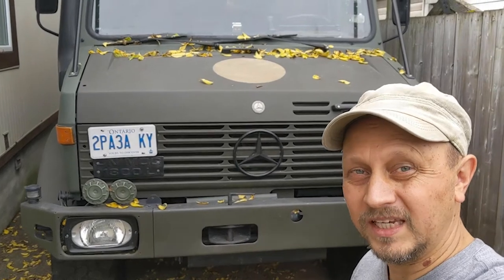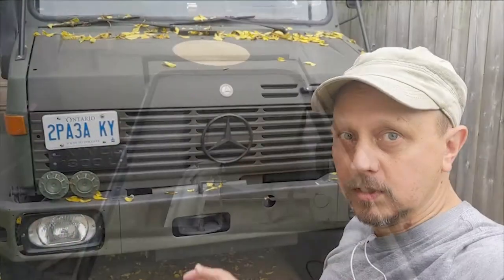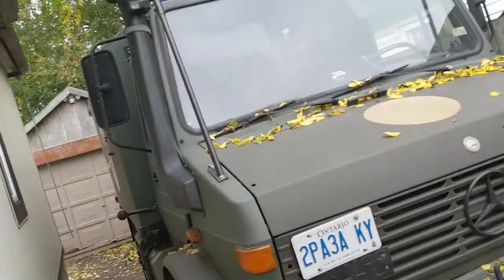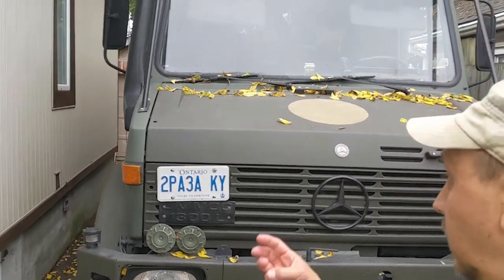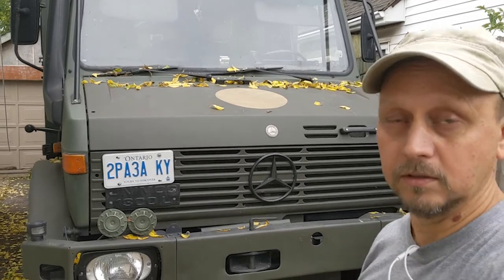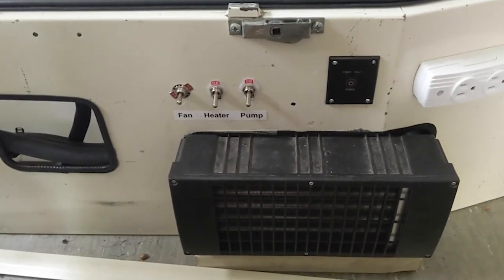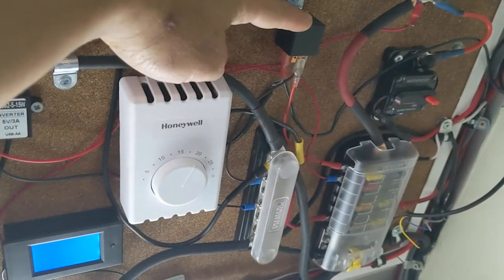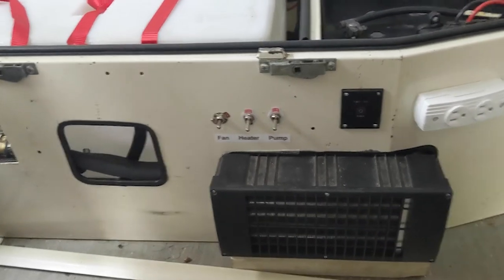Eberspacher D5WS heater in Unimog Ambulance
Installation of Espar(Eberspacher) Hydronic D5WS heater into Unimog 1300L Ambulance.